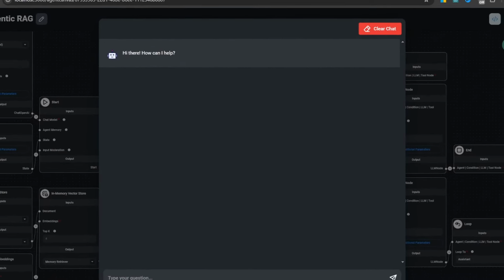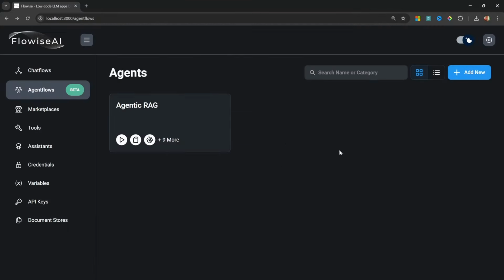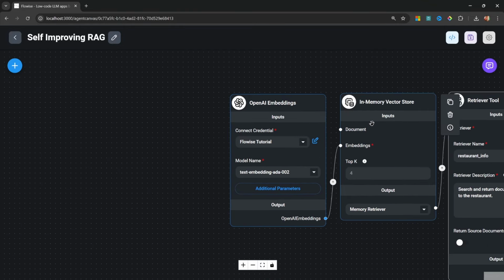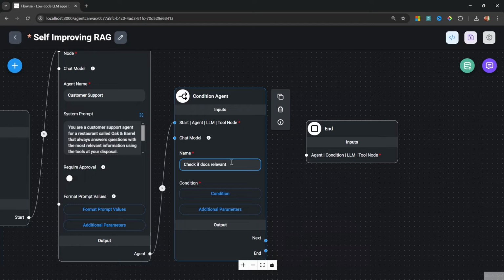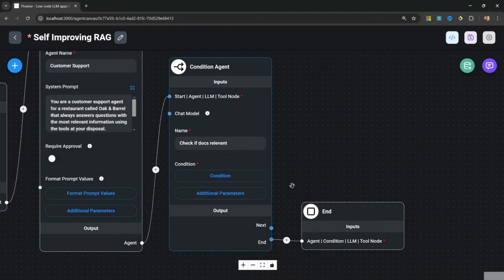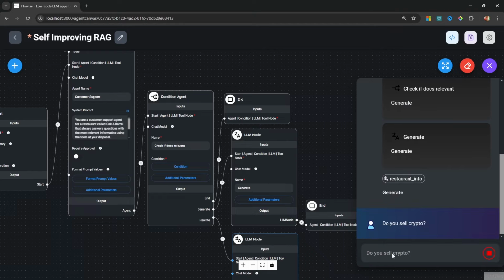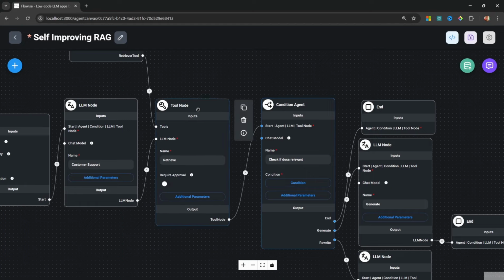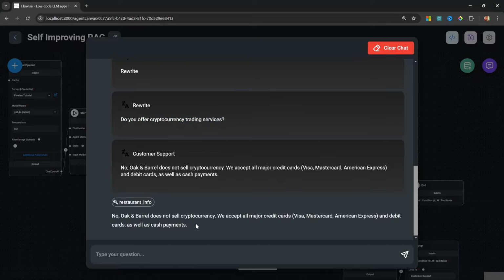Flowise Tutorial: Build a Self-Correcting Agentic RAG Agent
Agentic RAG is a powerful approach for building AI solutions that are able to self-improve their responses. In this FlowiseAI Agentic RAG tutorial we will use Sequential Agents to build a self-correcting RAG application.

🕒 TIMESTAMPS:
00:00 - Intro
03:03 - Creating Agentflow
03:51 - Adding RAG pipeline
05:49 - Document Store
08:02 - Conditional Agent
13:04 - Adding Generate and Rewrite Nodes
14:35 - Agents vs LLM Nodes + Tools
18:14 - Finishing Generate Node
18:57 - Finishing Rewrite Node